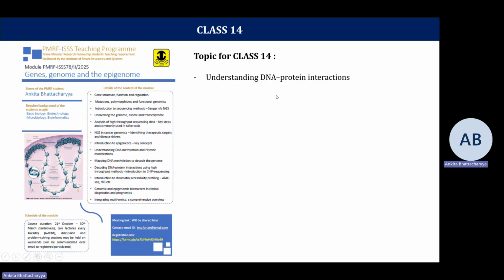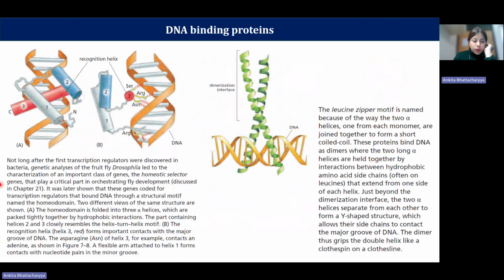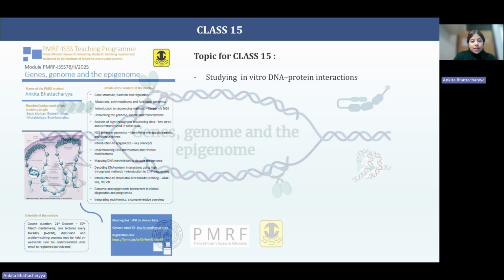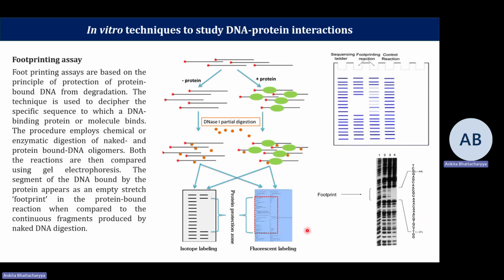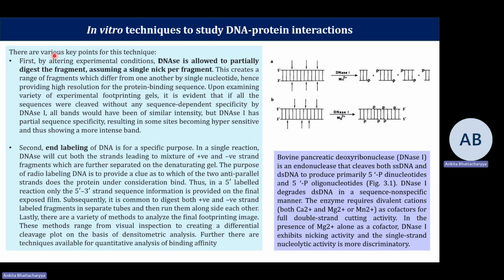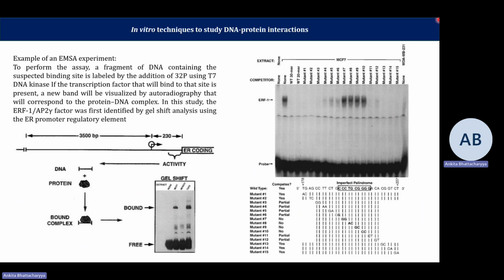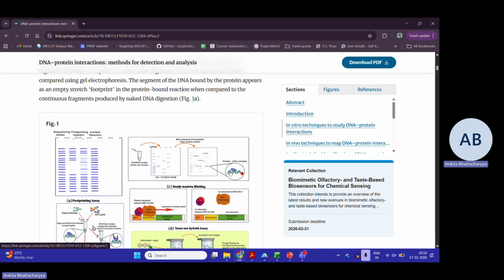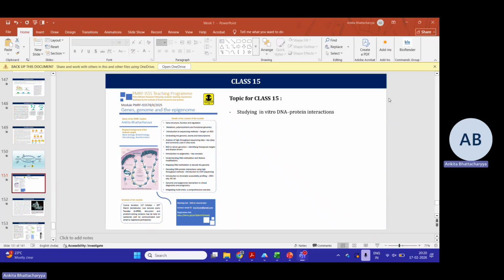Week 15 : Genes, genomes and the epigenome